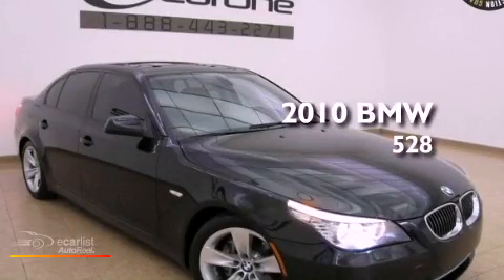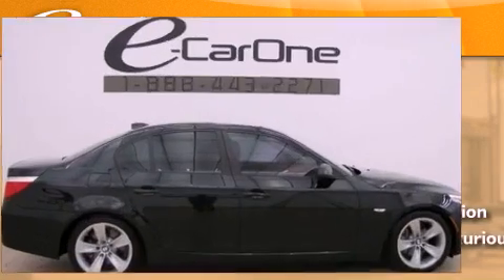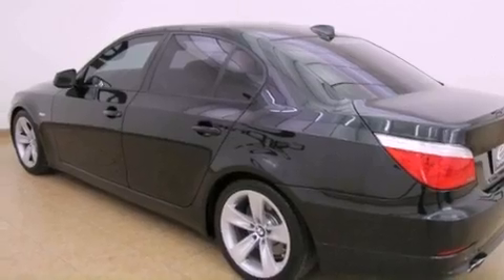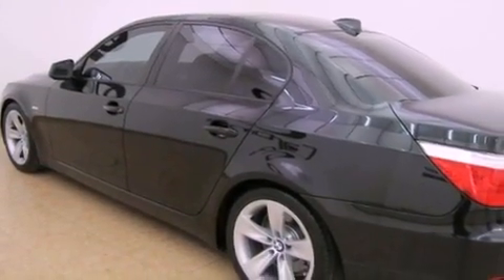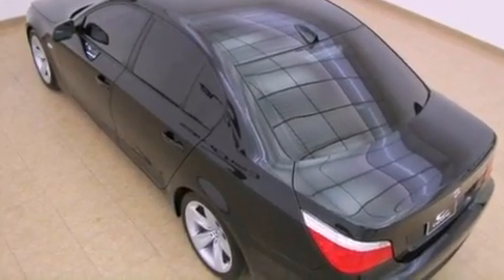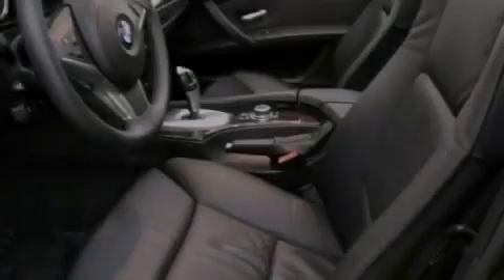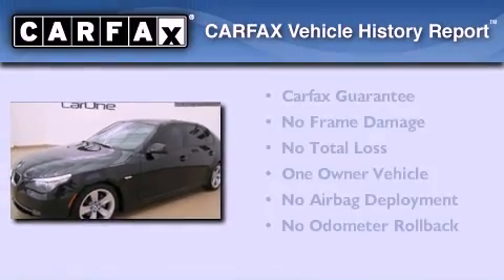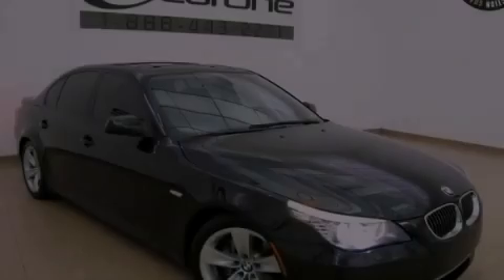2010 BMW 528 Carrollton TX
Year : 2010
 Make : BMW
 Model : 528
 Engine : 3.0L DOHC 24-valve I6 engine
 Trans . : Automatic
 Exterior : Black
 Miles : 40,569
 Interior : Black
 Stock : 13517

 1875 N. Interstate 35E

 2010 BMW 528 Carrollton TX